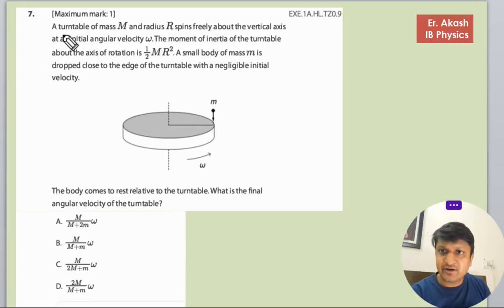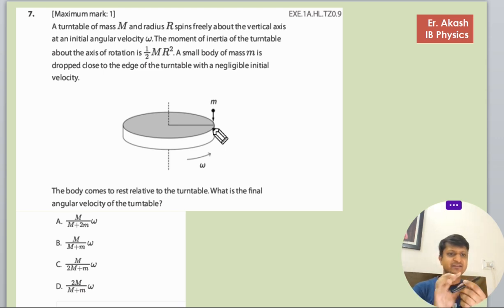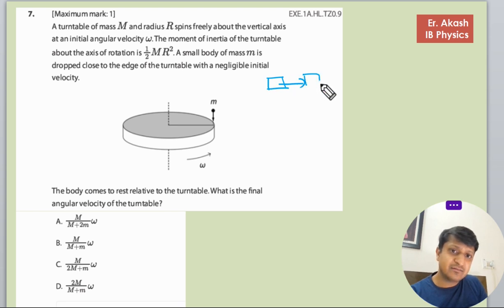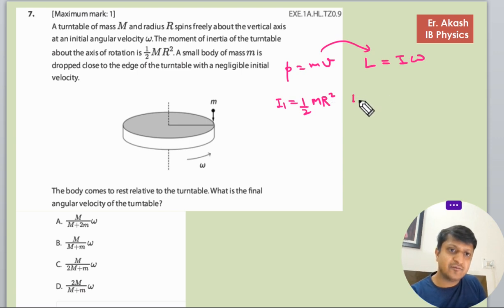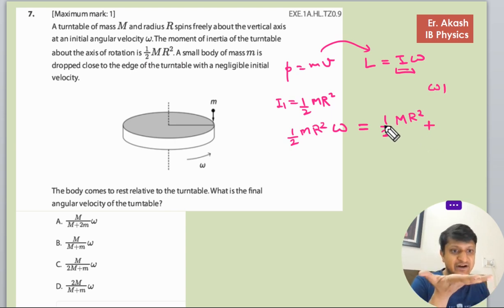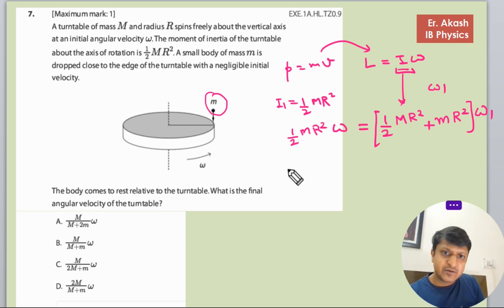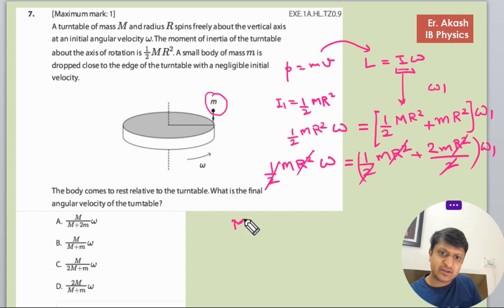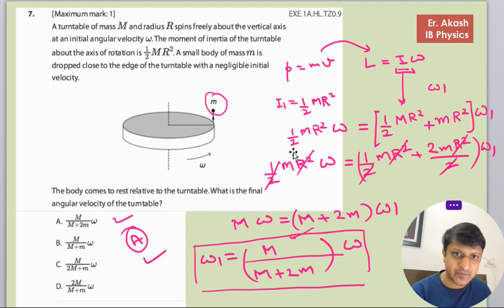A turntable of mass and radius spins freely about the vertical axis at an initial angular velocity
A turntable of mass and radius spins freely about the vertical axis
at an initial angular velocity . The moment of inertia of the turntable
about the axis of rotation is . A small body of mass is
dropped close to the edge of the turntable with a negligible initial
velocity.
The body comes to rest relative to the turntable. What is the final
angular velocity of the turntable?